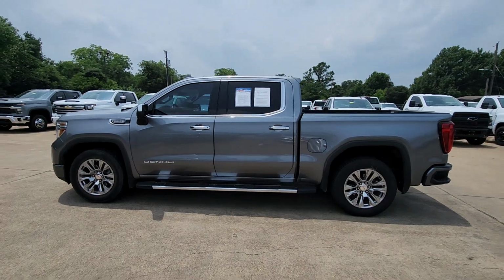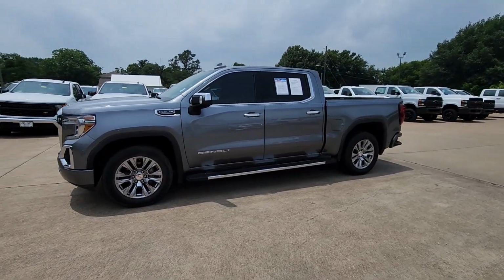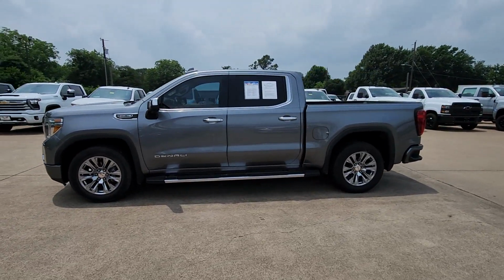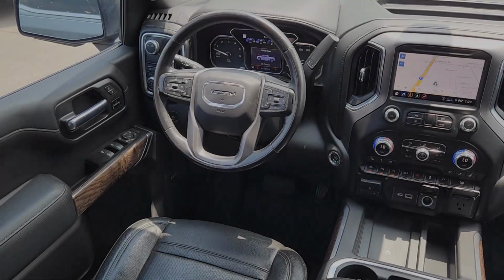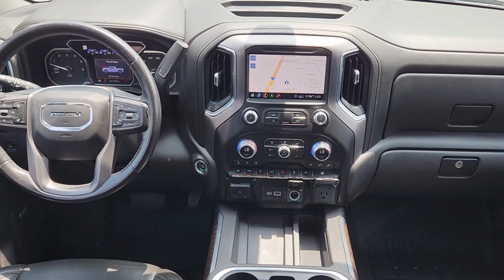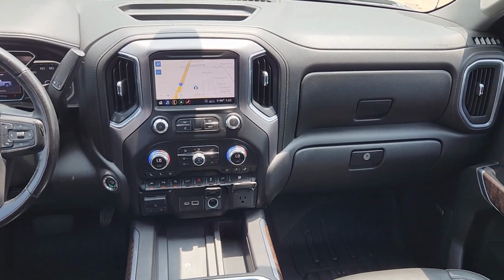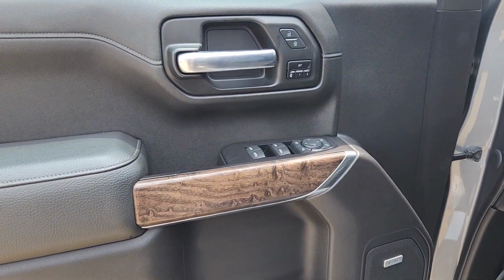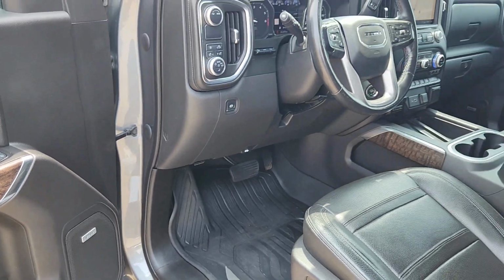2020 GMC Sierra_1500 Denali TX Ennis, Palmer, Garrett, Ensign, Rice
Pre-Owned 2020 GMC Sierra_1500 Denali available at Pegasus Chevrolet located in 401 S I-45, ENNIS, TX, 75119. Servicing the Ennis, Palmer, Garrett, Ensign, Rice area.
Please mention the stock CA0075 when you contact the dealership for this vehicle.

Here is a wonderful   2020  GMC Sierra.  Here's a good-looking Sierra that offers impressive towing and hauling capacity, and a spacious cabin with amenities like standard touchscreen infotainment and smartphone integration. Available in a wide range of powertrains including V8 and diesel, this remarkable full-size pickup is designed to exceed your expectations. These are just some of the great options this vehicle comes with: Heated Steering Wheel
, Head-Up Display, Apple Carplay®/Android Auto®, Intelligent Auto on/off High Beams, Wireless Charging Station, Pre-Collision System, Lane Departure Warning, Keyless Entry, Heated Driver Seat, Sun/Moonroof. Feel confident about taking on every project in this rugged Sierra. Treat yourself to a test drive today. Our staff will toss you the keys and give you an outstanding customer experience.